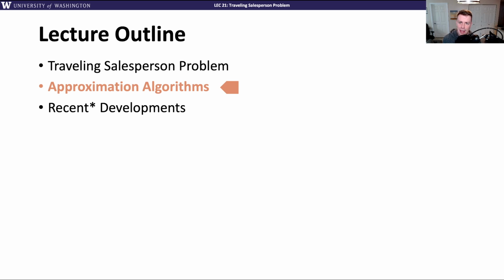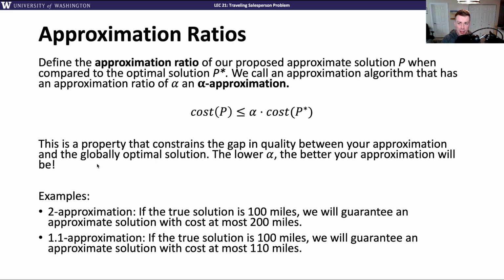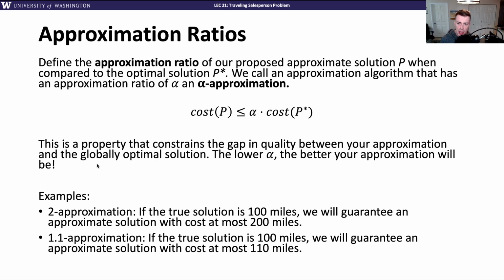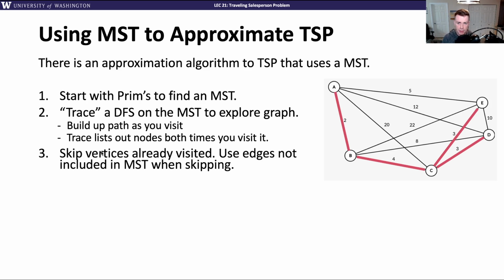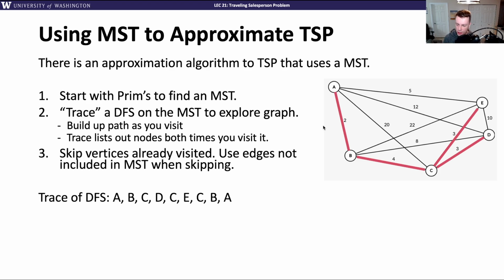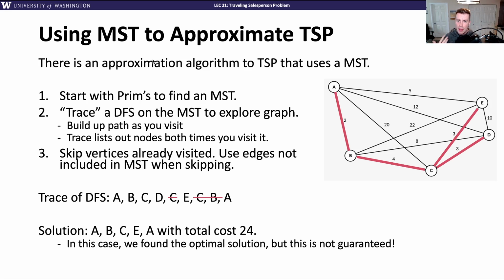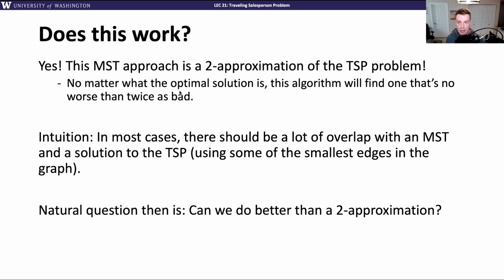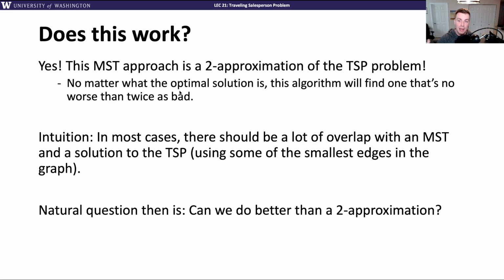CSE 373 20au, Lesson 21 Video 2: Approximation Algorithms